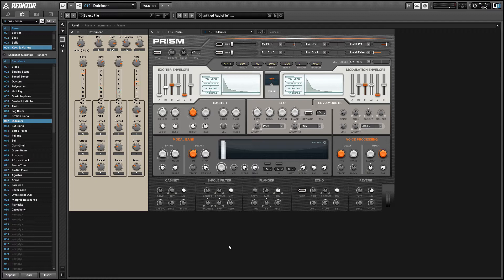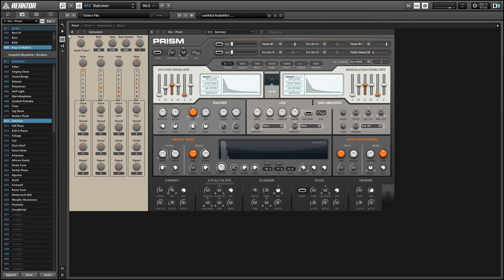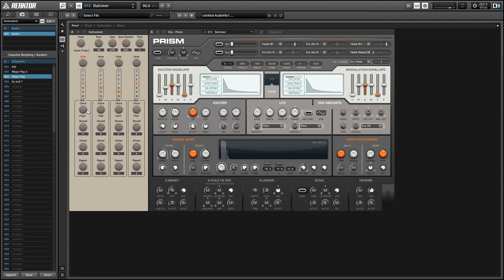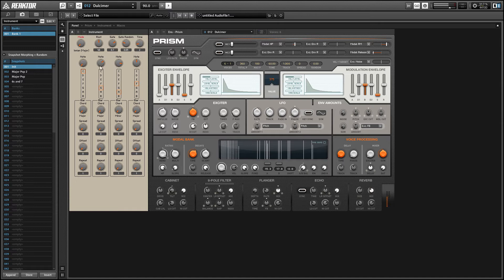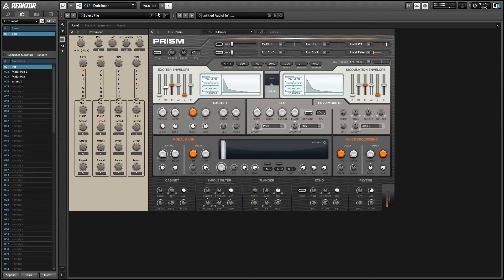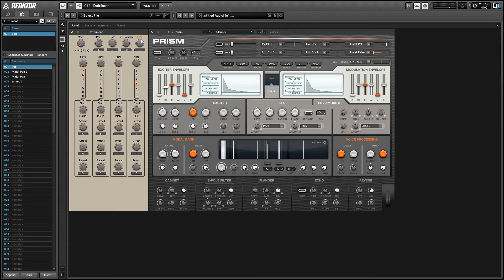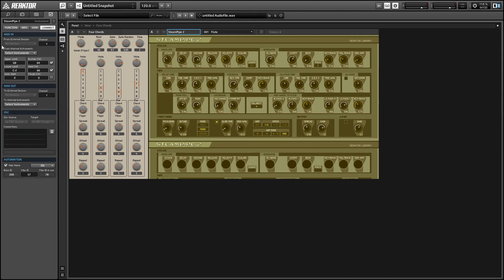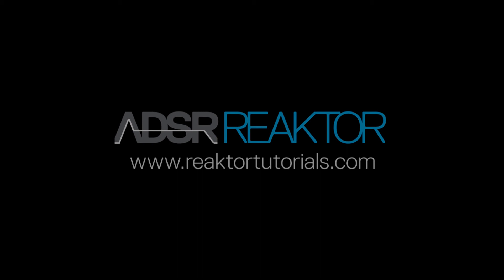NI Reaktor Tutorial - Using FourChords (Free Ensemble)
Four Chords is a MIDI generator that creates 4 bar sequences.

Four Chords was inspired by the Axis of Awesome song of the same name: